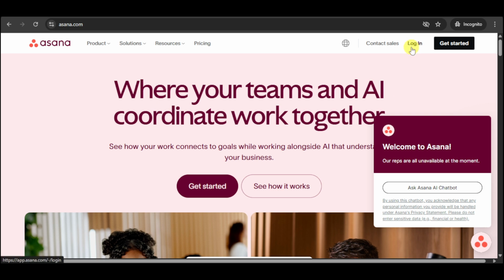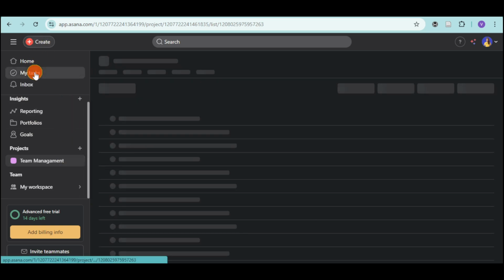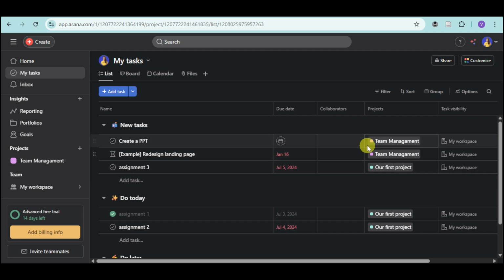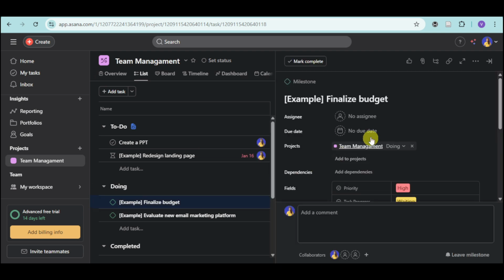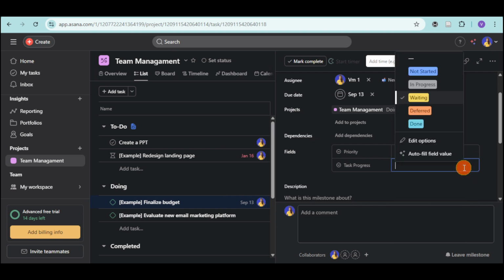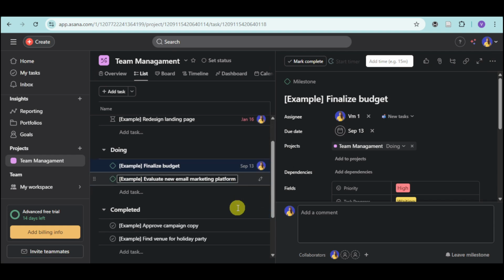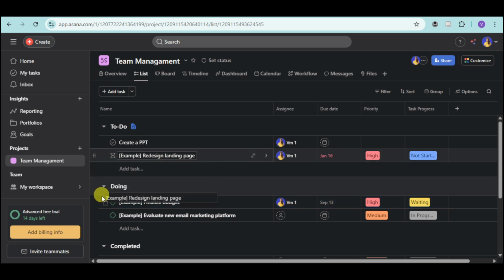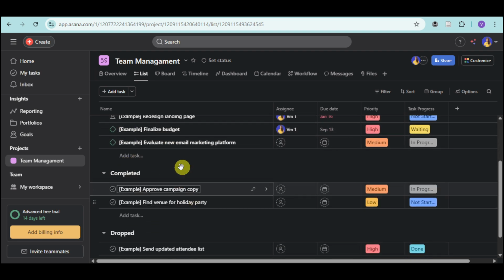How to Organise Your 'My Tasks' in Asana 2025 (QUICK & EASY)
Want to stay on top of your daily work in Asana? In this tutorial, I’ll show you exactly how to organise your My Tasks in Asana so you can manage priorities, deadlines, and workload more effectively. The My Tasks view is your personal to-do list inside Asana, and setting it up properly makes a big difference in productivity.

In this video, you’ll learn:

How to customise the My Tasks view in Asana

How to sort and prioritise tasks

Tips to manage recurring tasks and deadlines efficiently

By the end, you’ll know how to set up and organise My Tasks in Asana for better focus and project management.